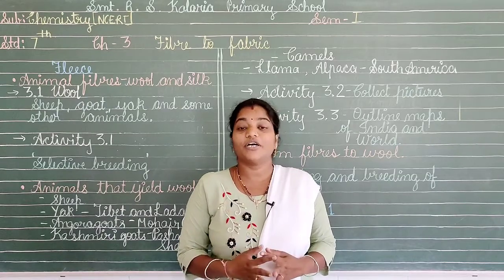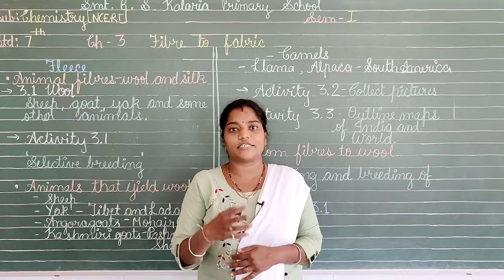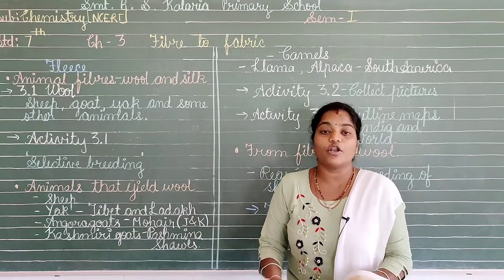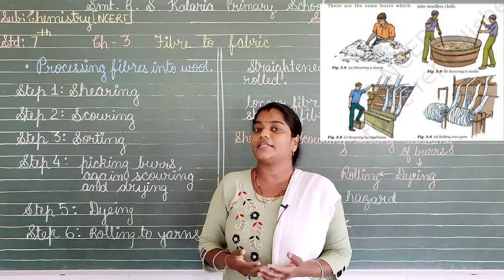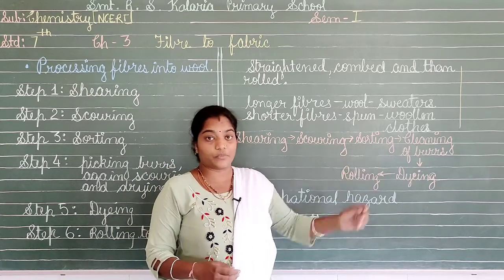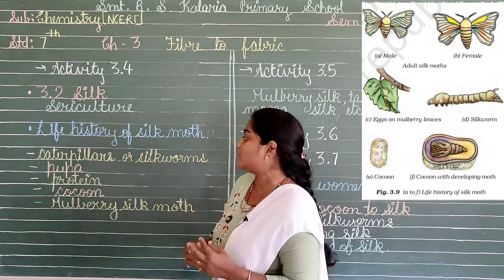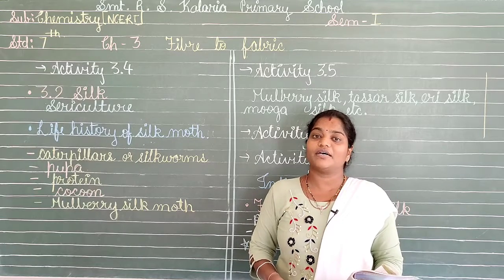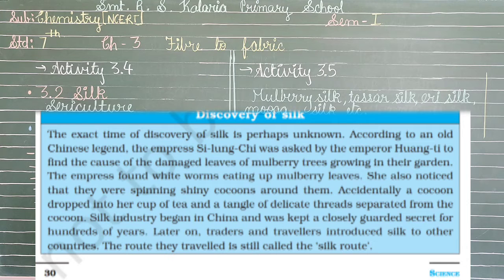Science ( Chemistry )NCERT Std. 7th Chapter 3 Fibre To Fabric ( PART 1) BY Ms. PRIYANKA CHUDASAMA